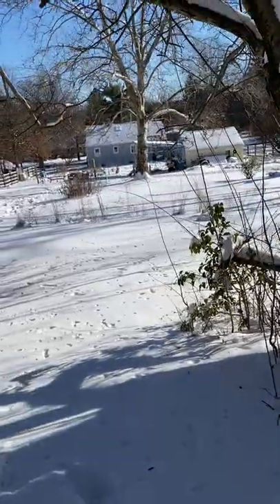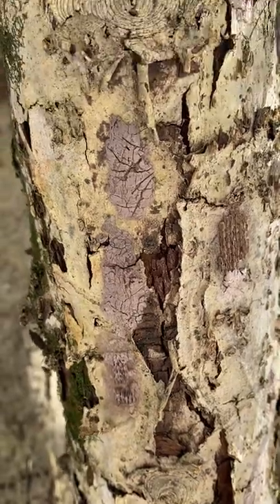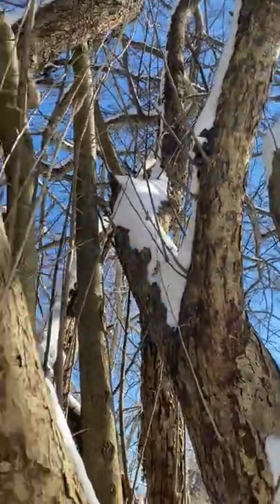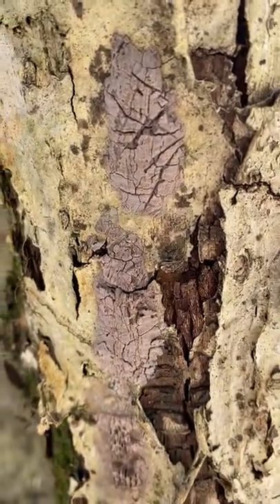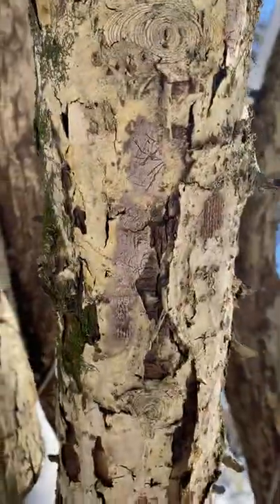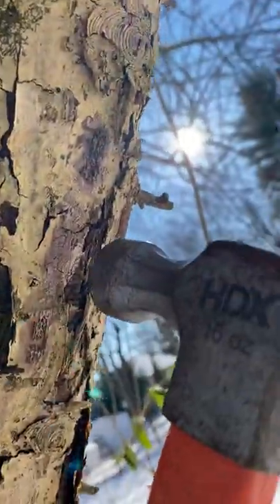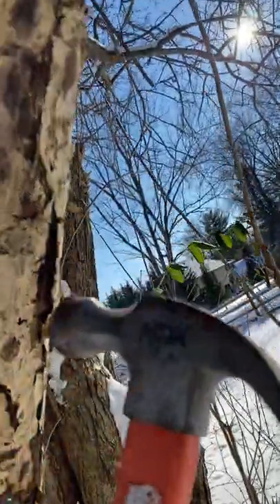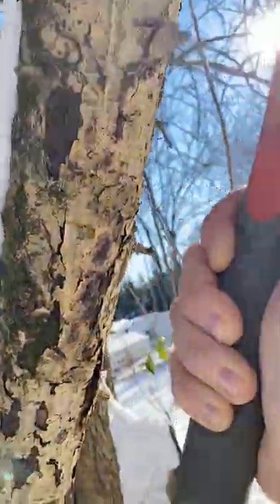Lanternfly Egg Hunt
This video shows how to tell if the eggs have already hatched, and an easy way to destroy ones that are still incubating.